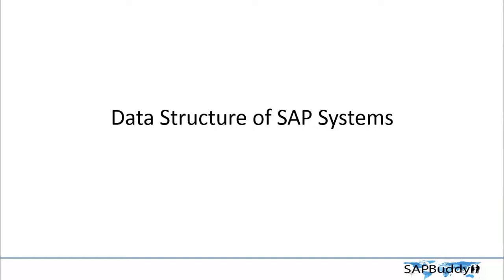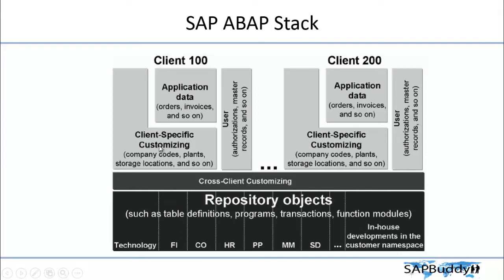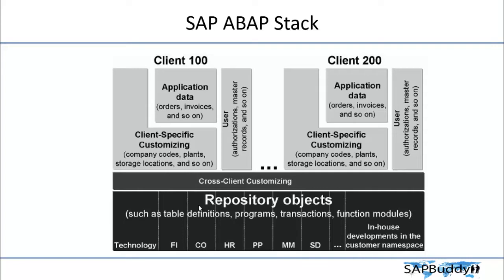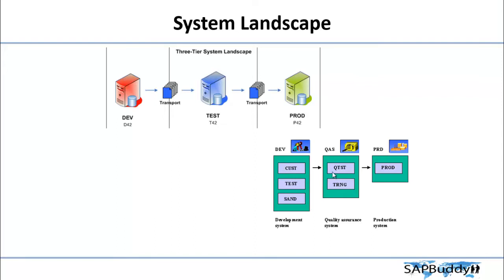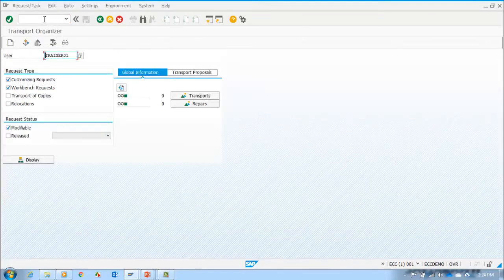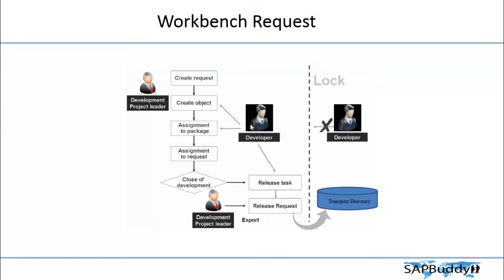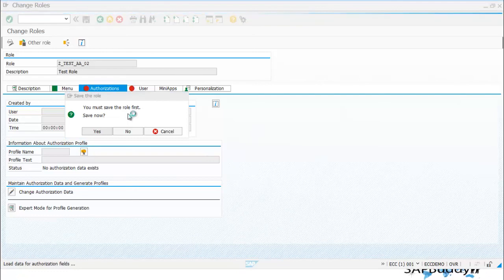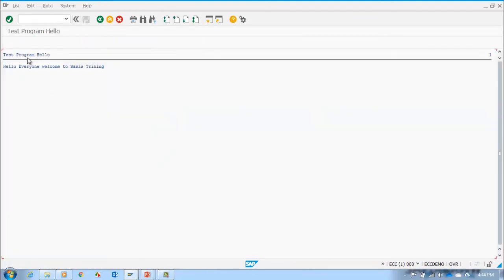SAP BASIS COURSE: Lec 18. Data Structure of SAP Systems.